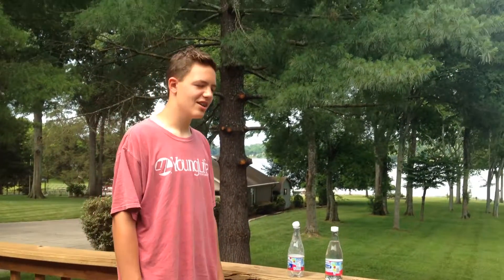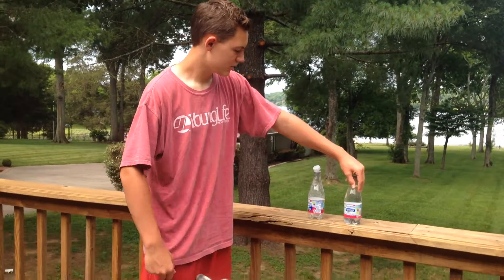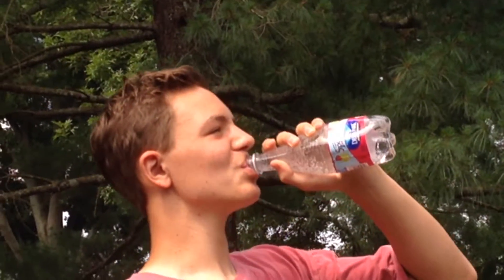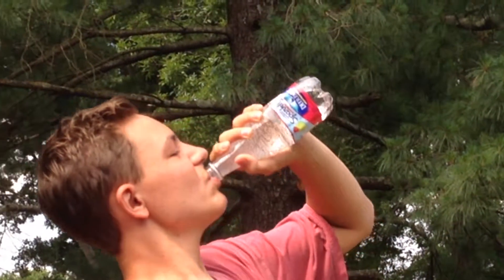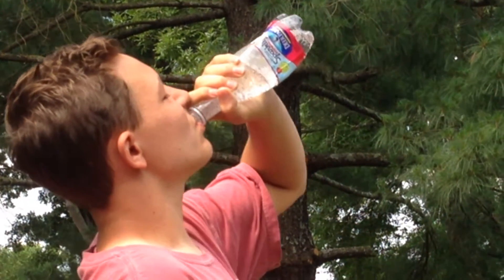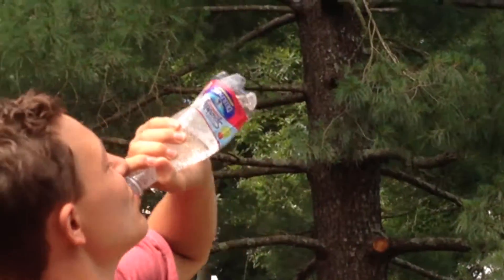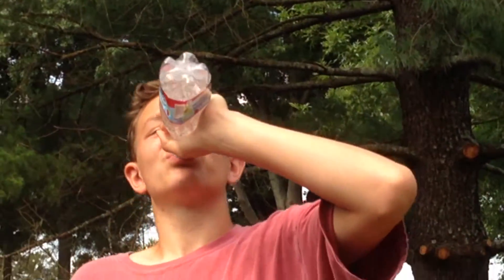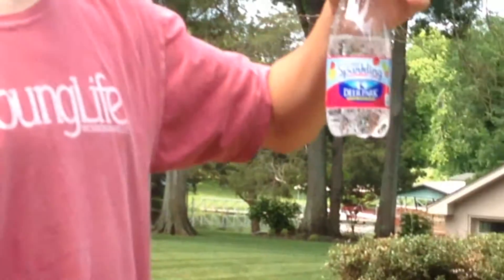Deerpark sparkling water challenge (edited version)